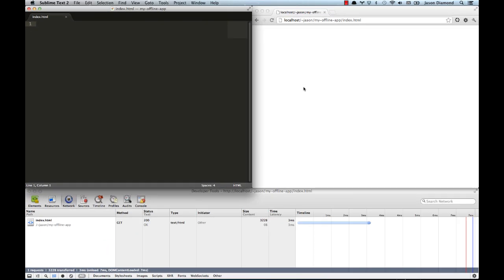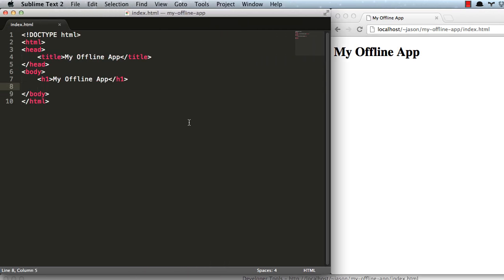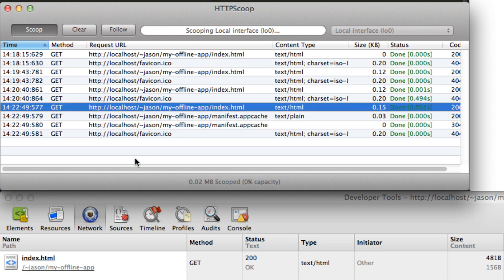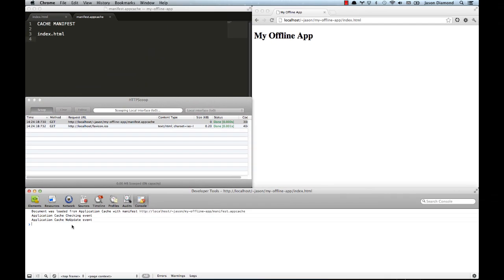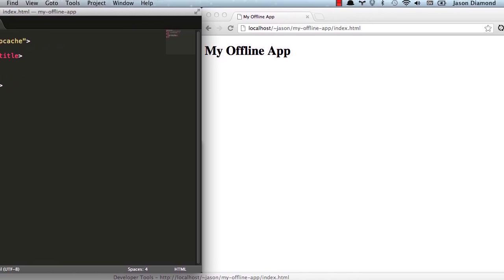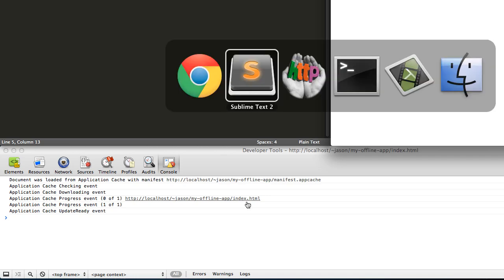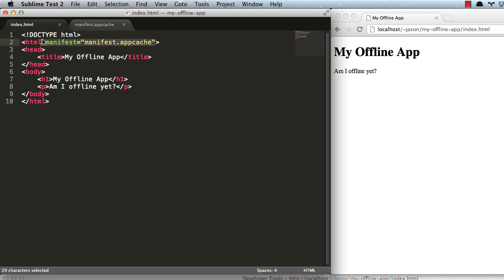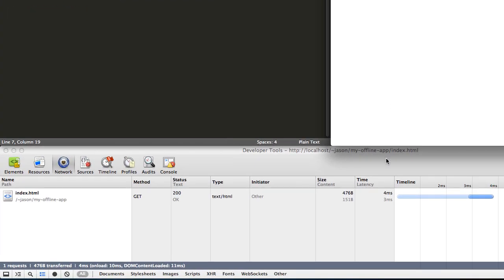About HTML5 Application Caches